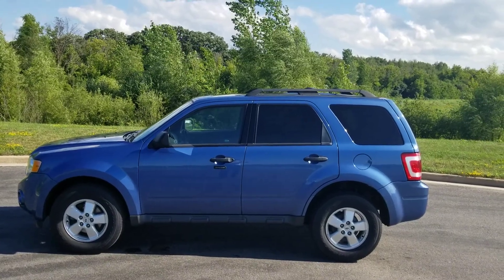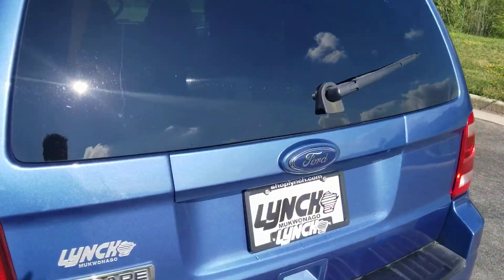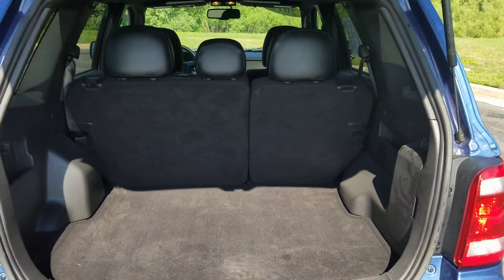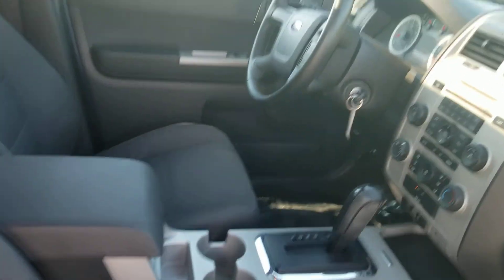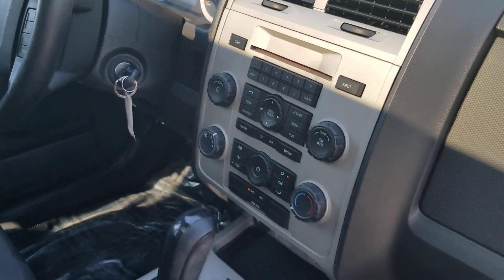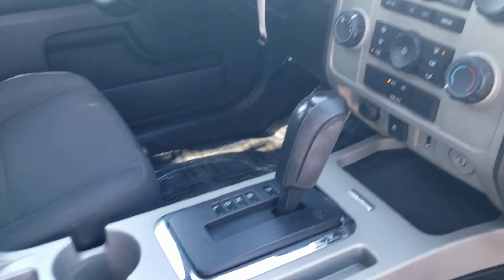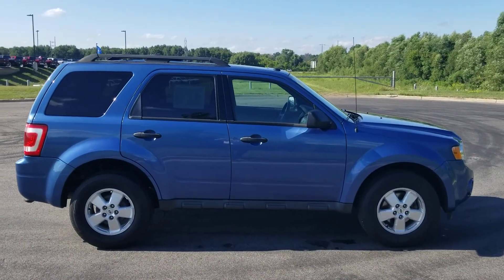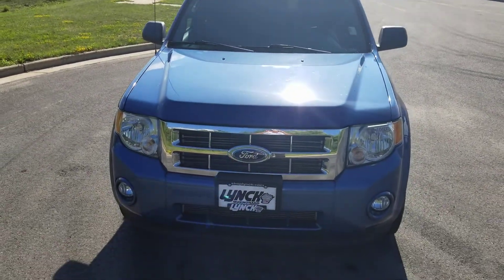2010 Ford Escape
Intro video for Cliffton